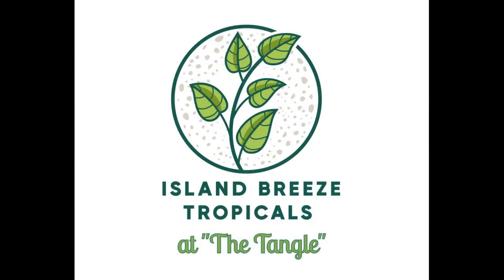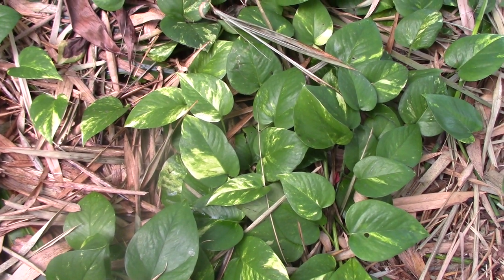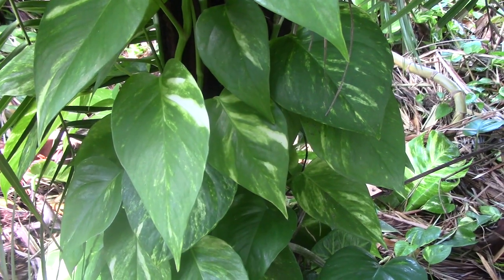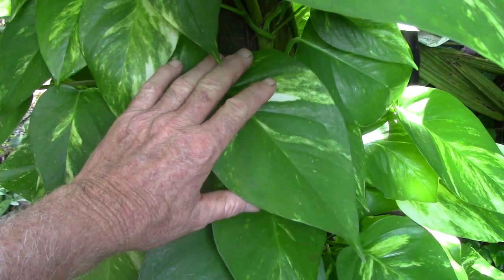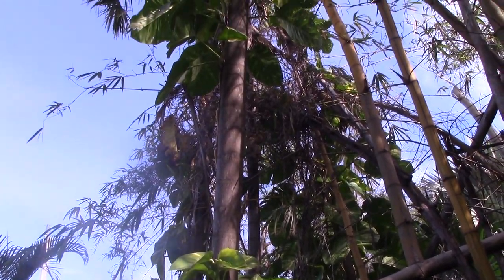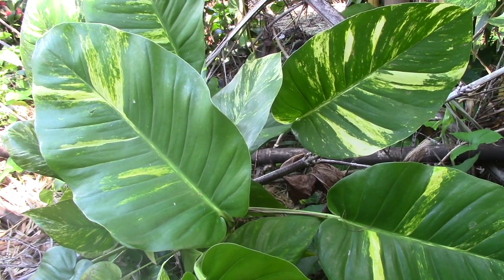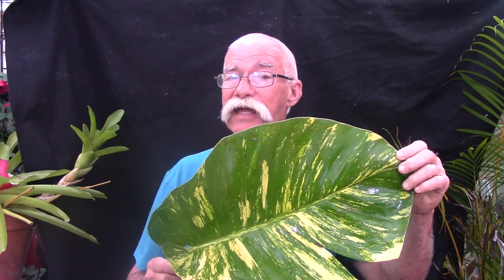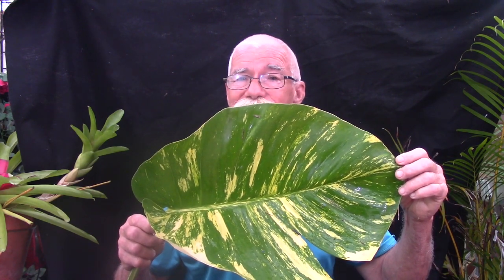Does size REALLY matter?????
Does size REALLY matter?  Today we'll learn about  how the leaves of Golden Pothos (Epipremnum aurea) and other vining Aroids increase in size as they climb up the trunks of trees! Often grown as a houseplant when small, this vining aroid can grow huge leaves when it reaches into the light! Growing Golden Pothos  in the sub-tropics is  easy and fun …so come on, ‘Let’s get growing and have some fun!